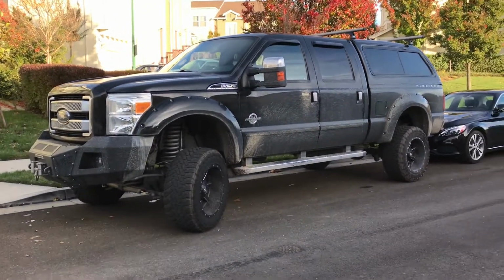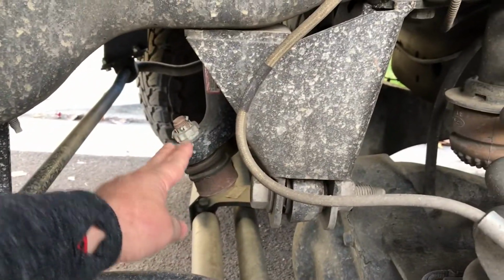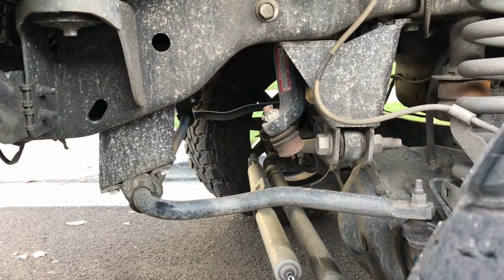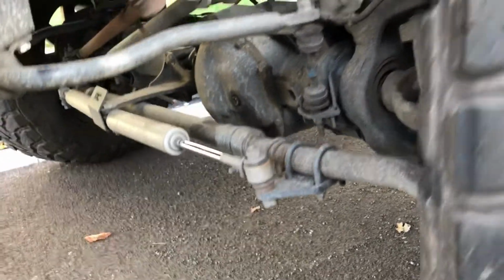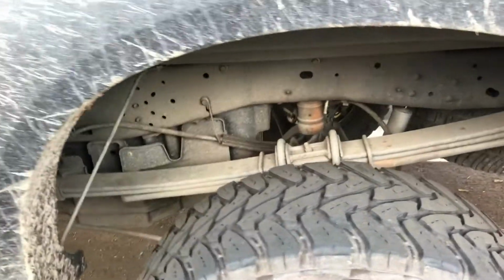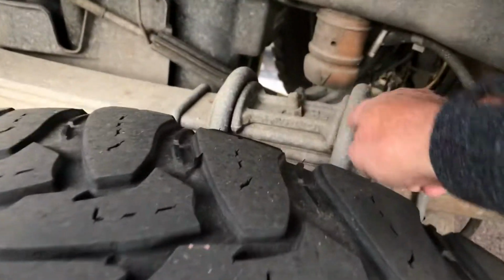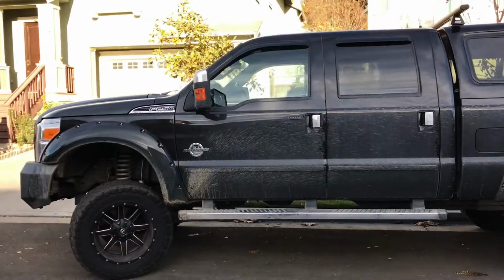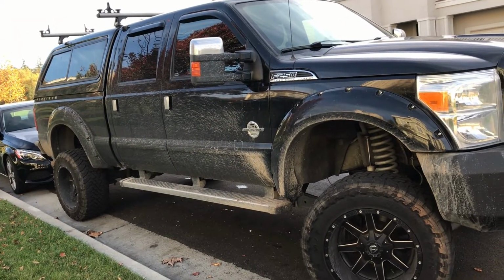Tips on lifting your truck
Tips for lifting your ford F250 with a Rough Country 6" lift kit ( I said Bushwacker was the lift in the vid - not correct).

Lift kit I used

Tools I recommend for this lift -

Pittman arm puller

Milwaukee impact gun